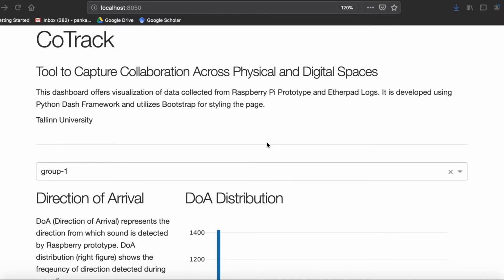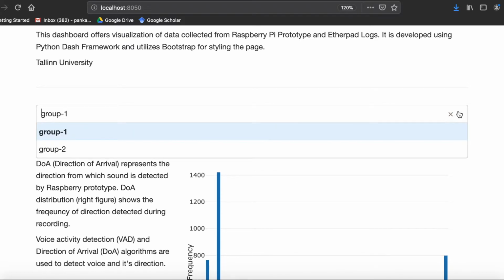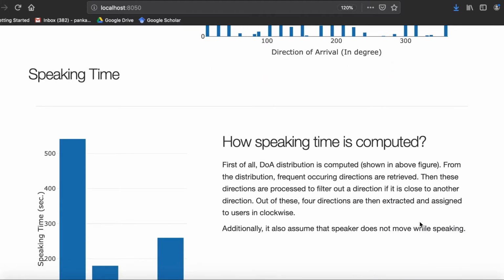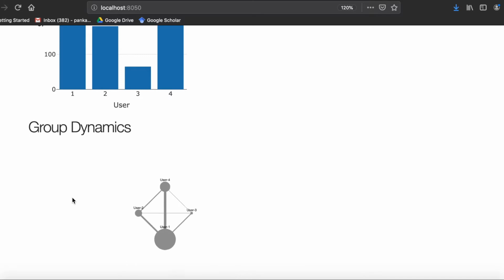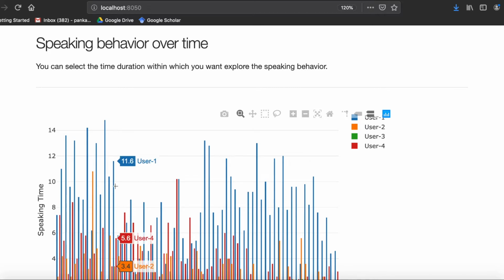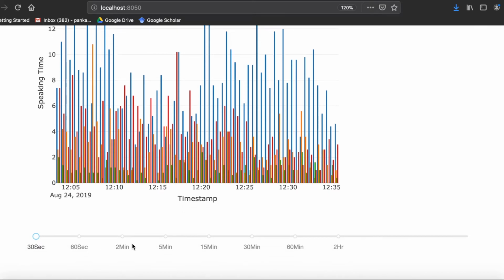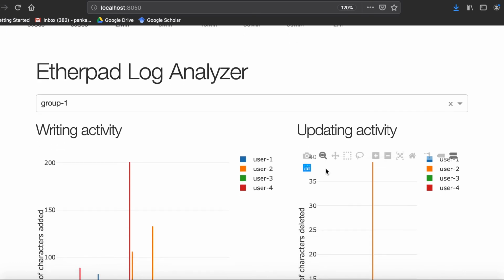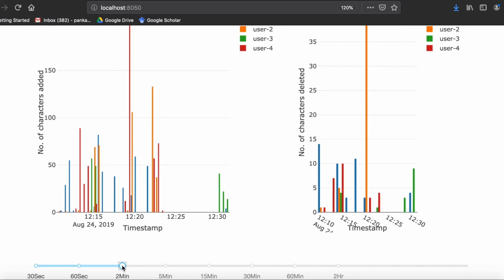CoTrack: Tool for capturing collaboration across physical and digital spaces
Demo Movie for LAK 2020 Demo Paper